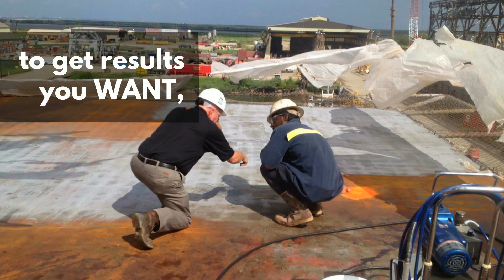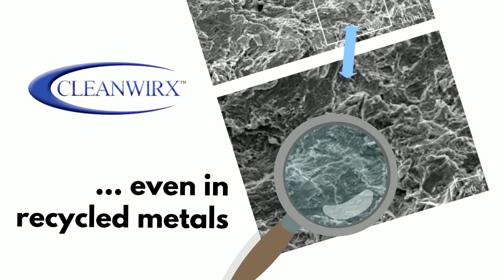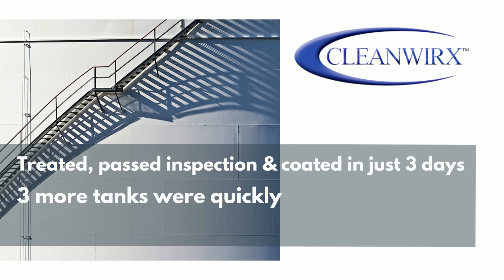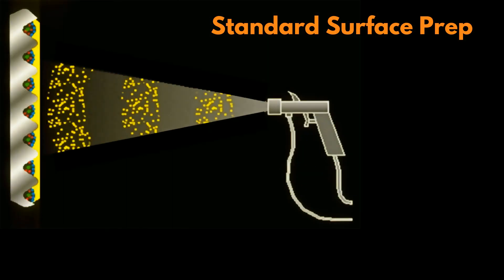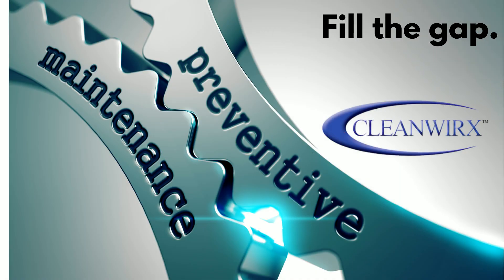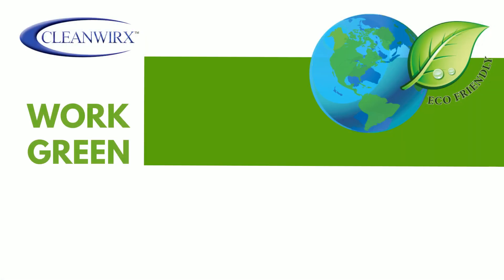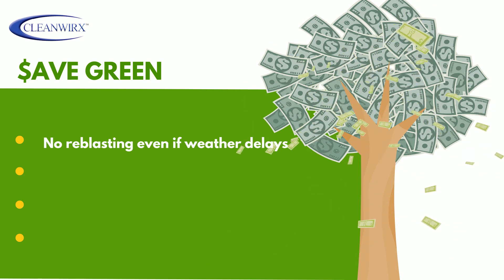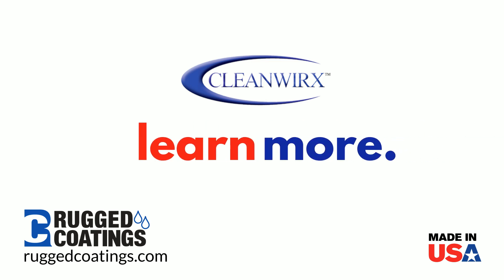Defeat Corrosion - 2016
Unique technology surface decontamination revolutionizes metal surface preparation and maintenance. Avoid flash rust, remove mill scale, improve welds, increase coating adhesion, save time, money &amp; labor. Proven techology even skeptics are floored! Rugged